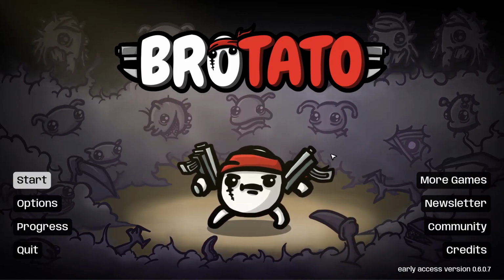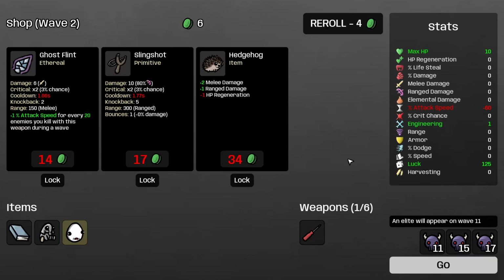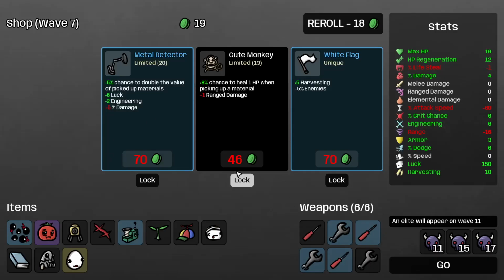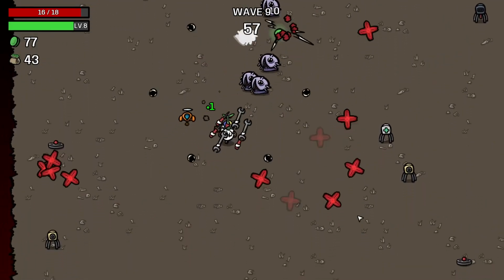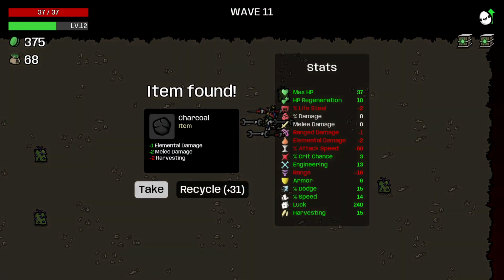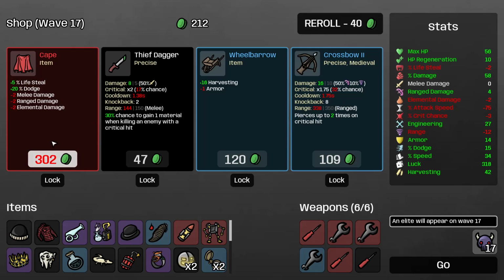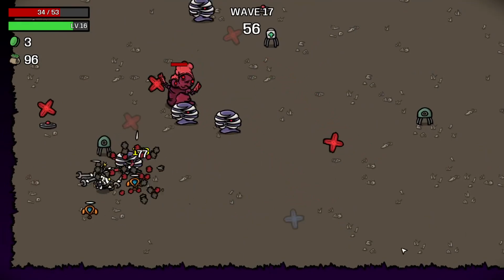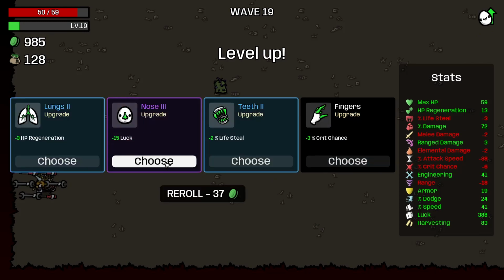You DON'T Need To Be Lucky To Win With This Build | Brotato Danger 5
Recorded November 6th

This is, so far in my experience the easiest build to clear D5 with.

Twitch Schedule: Wednesday-Sunday 11am-4pm
plus potential bonus variety streams